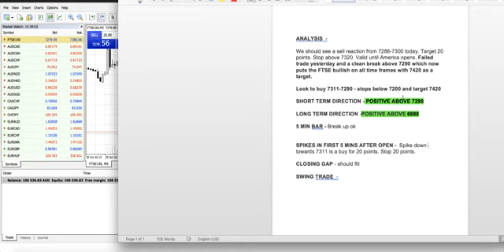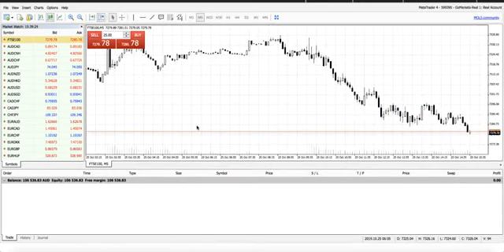Daily Live Room Review 25th October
Live Trading Room Review